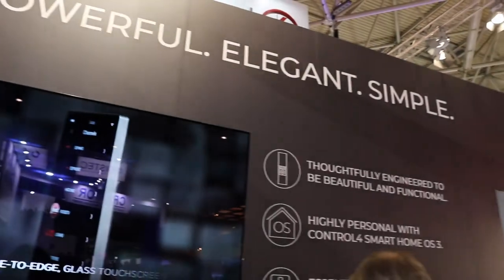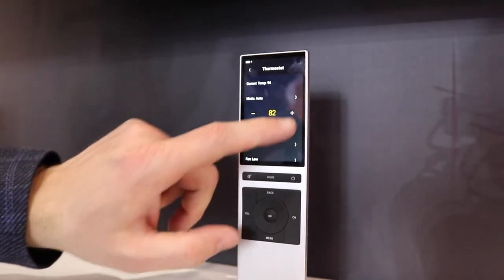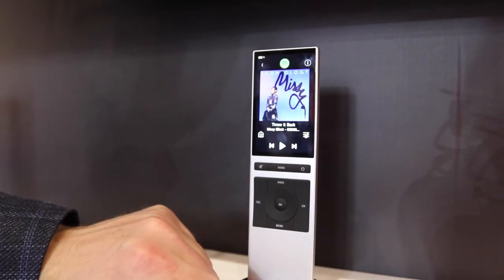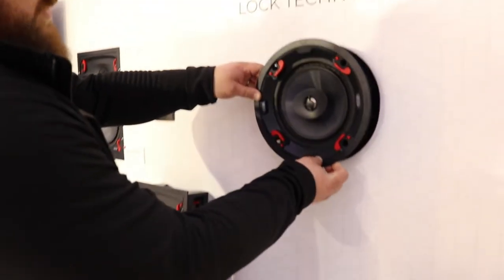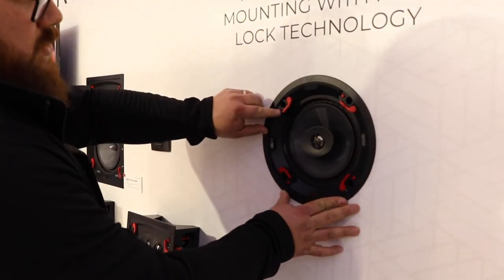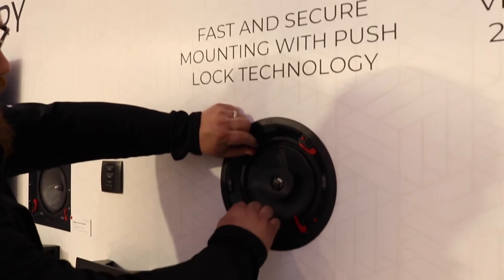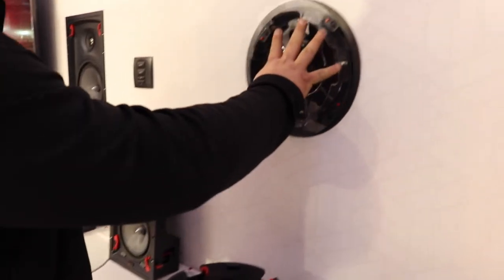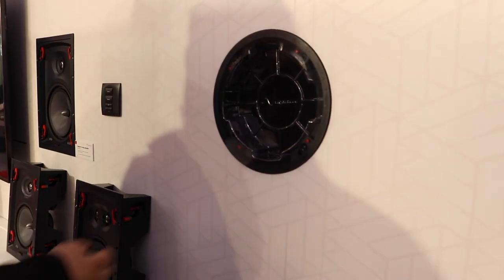ISE 2020 Brad Hintze, Director of Product Marketing, Control4